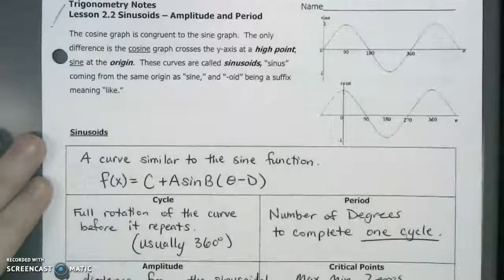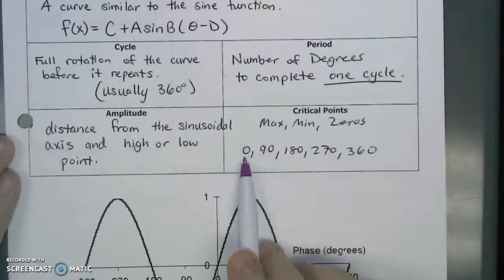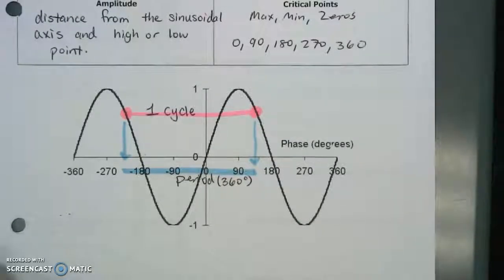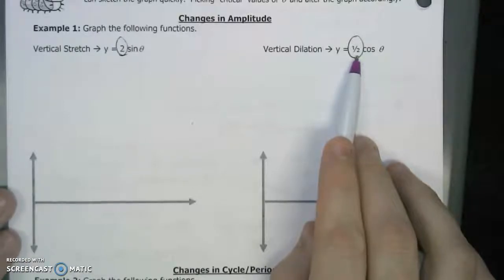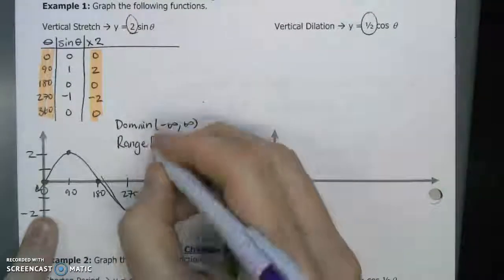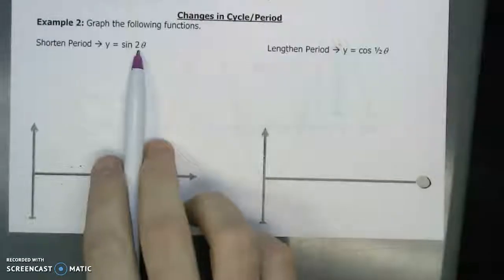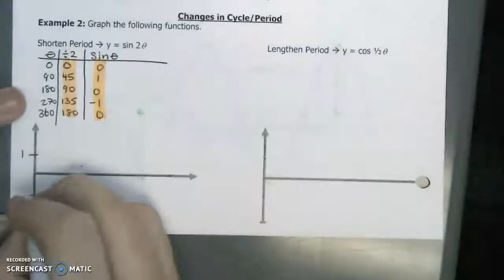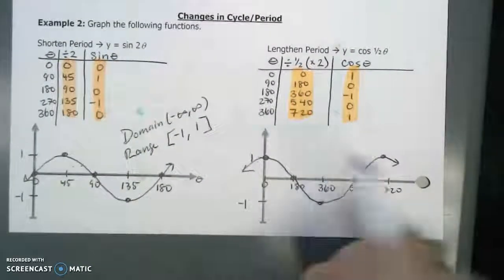Trig Lesson 2.2 [Graphing Amp/Period]